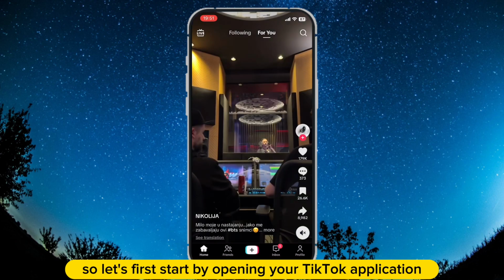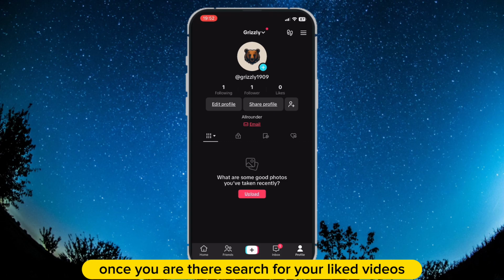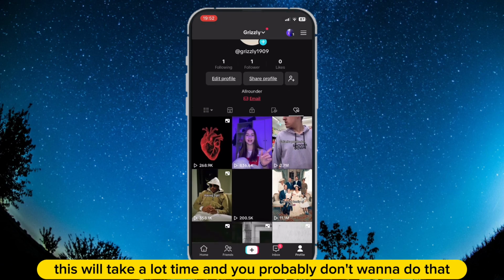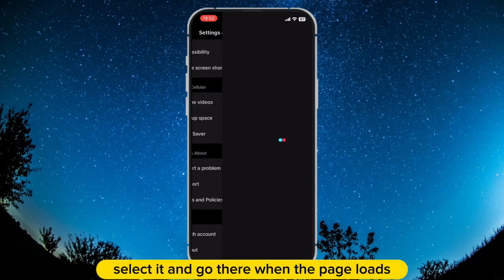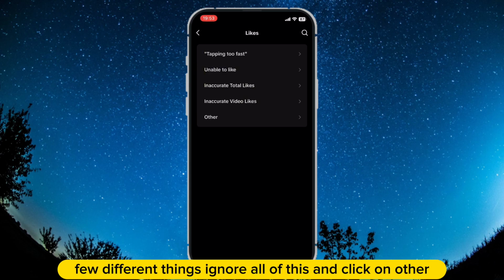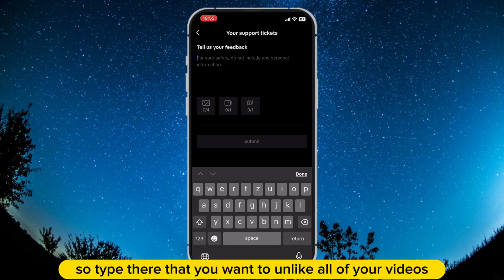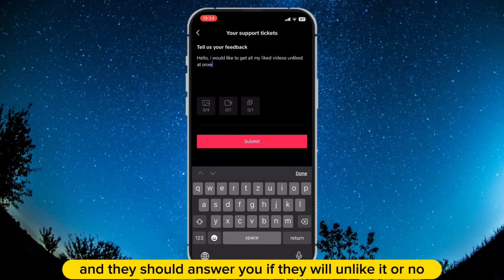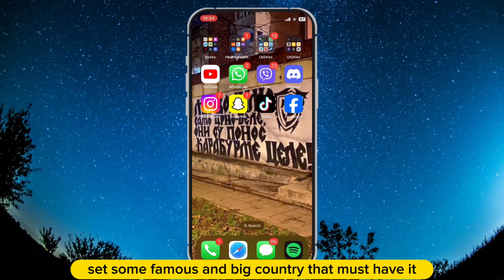How to Unlike All Your Liked Videos On TikTok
In this step-by-step tutorial, learn how to quickly and efficiently unlike all your liked videos on TikTok. Whether you want to start fresh or simply tidy up your liked videos list, this video has got you covered. Save time and streamline your TikTok experience by following these simple instructions. Don’t let a cluttered liked videos section hold you back – reclaim control of your TikTok account today!